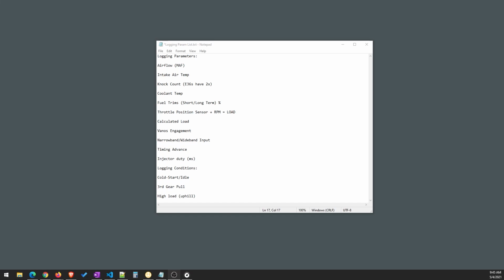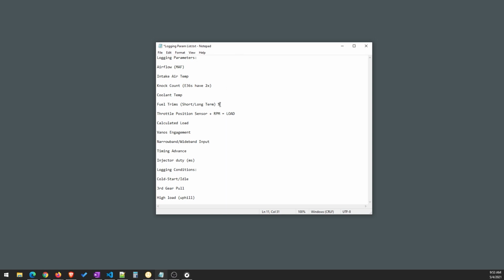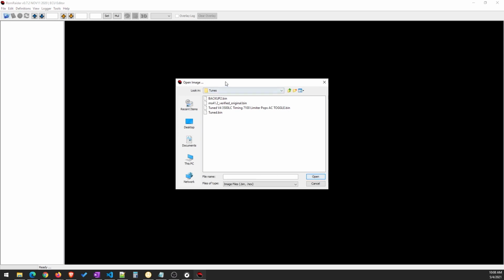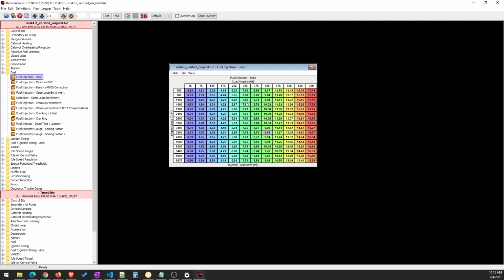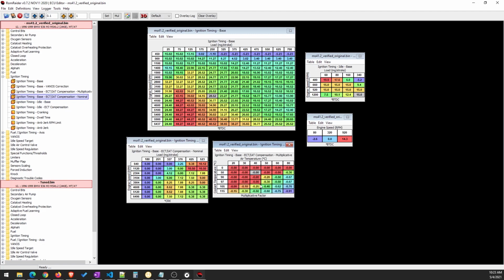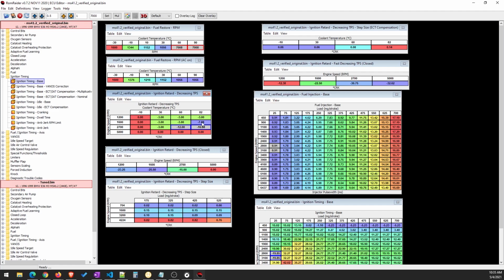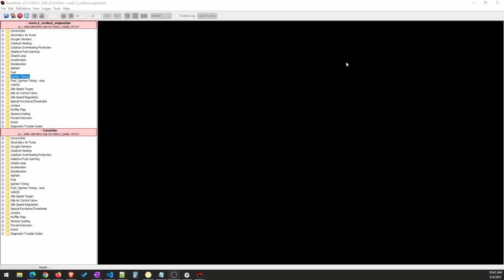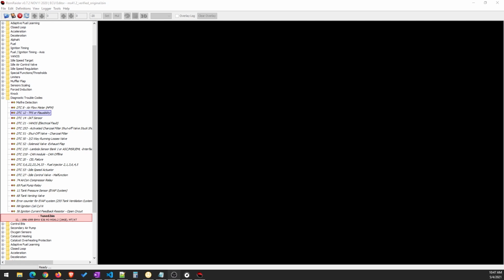How To Tune A BMW E36: Intermediate Tutorial - Part II: Launch Control, Burbles/Flames, Fuel/Timing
Building on Part 1. I go into detail on how to Log, Adjust fuel/timing, add burbles, and control emissions devices on MS41 DMEs

0:00 Intro
2:32 Logging
11:12 Compare Tune Files
13:47 Fueling
17:20 Spark/Timing
20:11 Launch Control
23:07 Burbles
28:57 Emissions Controls
32:37 Outro